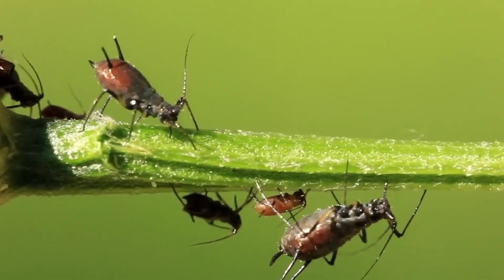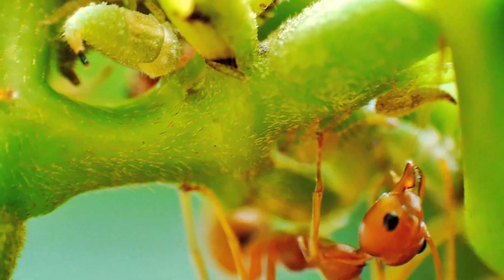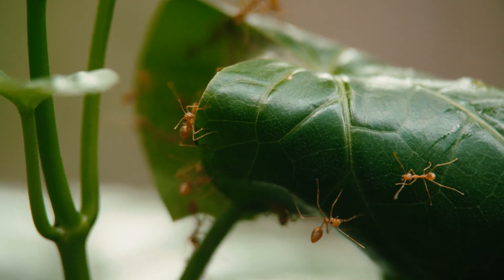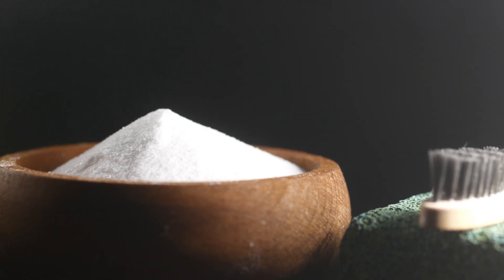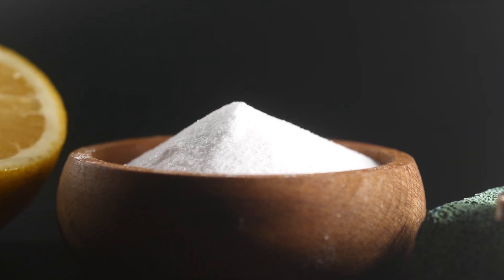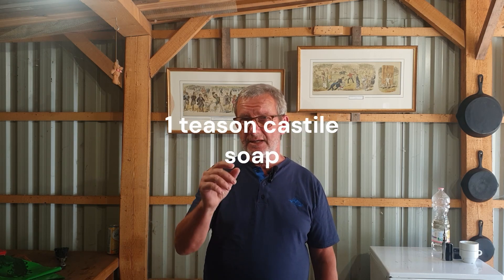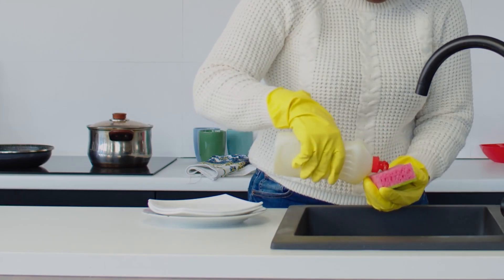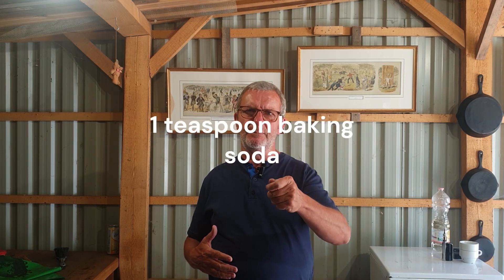Baking Soda vs. Aphids: The Ultimate Garden Showdown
IS Baking Soda Effective at Controlling Aphids?

Before we look at whether or not baking soda is a great way to control insect infestations on our plants, it is worth understanding their life cycles and then seeing how that can also help us.
Increasing biodiversity is also important as it allows us to be less reliant on sprays and keep our spaces in perfect balance.  But sometimes, we do need a little extra help